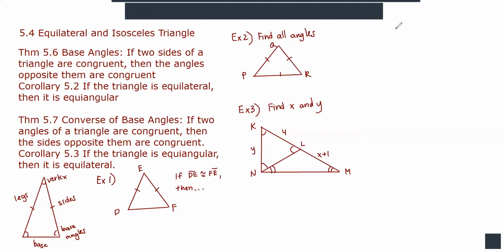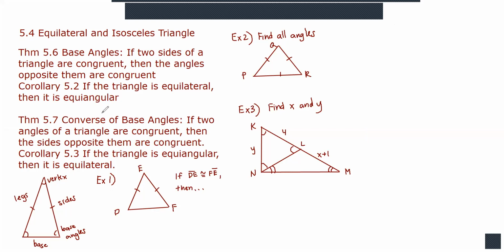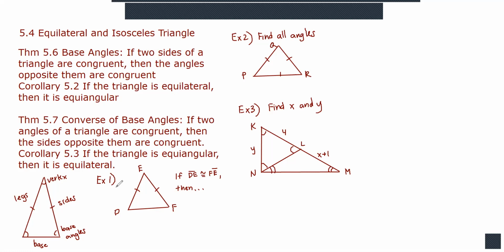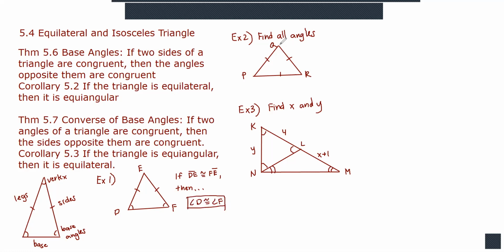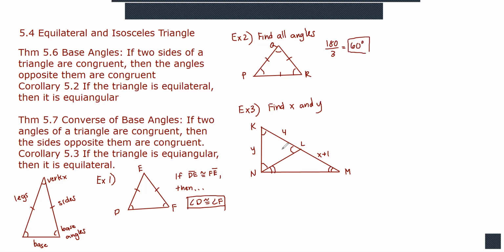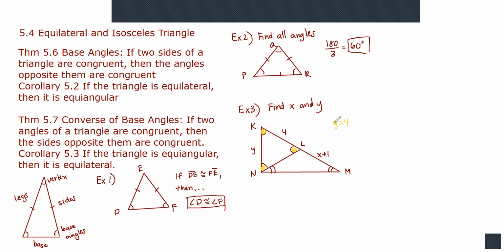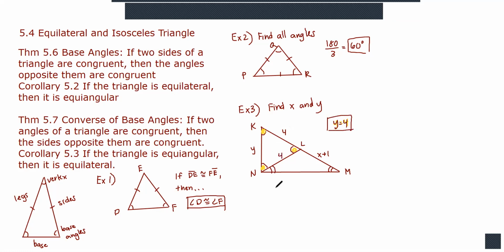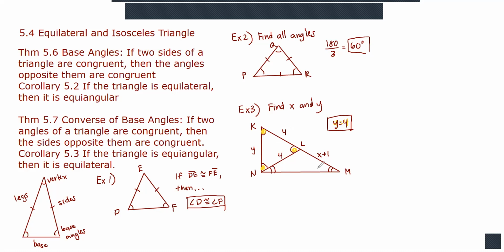Chapter 5.4 Lesson Introduction